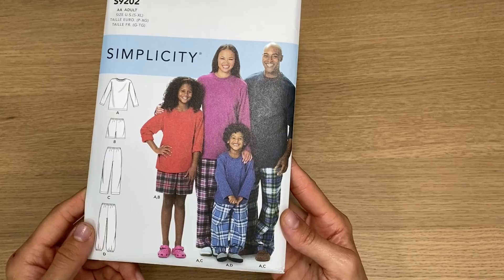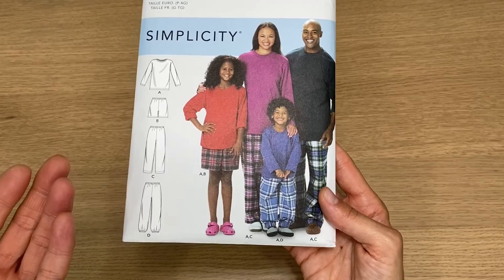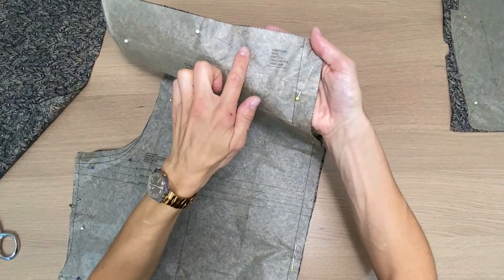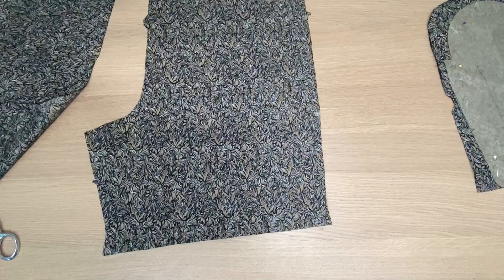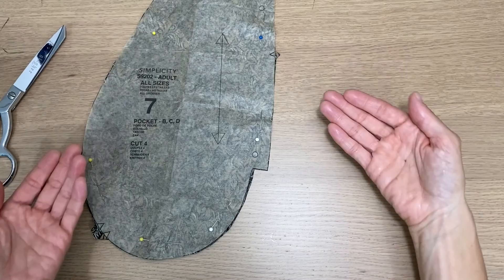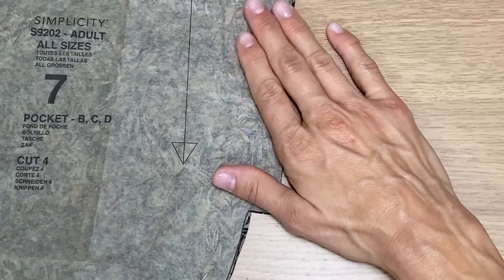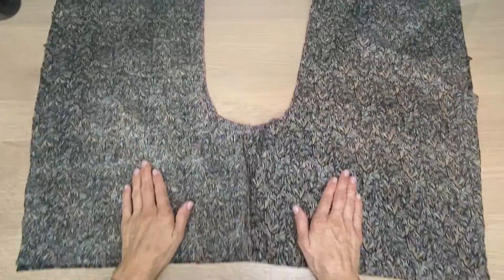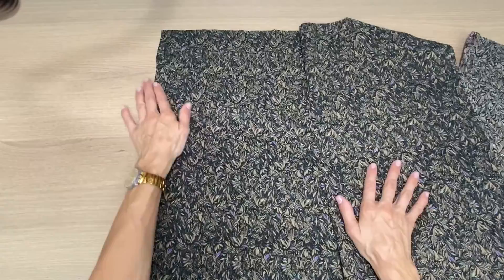BEGINNER TUTORIAL SEWALONG | HOW TO SEW BOXERS TUTORIAL WITH PATTERN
Hello my FNES 126 sewing students. I've created this sewing tutorial for you to guide you step-by-step on how to construct your boxer shorts using the Simplicity sewing pattern. Since this sewing tutorial shows you each sewing step, it is not rushed. Rather it's designed to "sew-along" with it if you choose because it focuses on detail and explanation for beginner sewers like you.

With that said, depending on what your current homework assignment is, use the TIMESTAMPS below to watch the part of the video you were assigned.
Timestamps:
00:00 BEGINNER TUTORIAL SEWALONG | HOW TO SEW BOXERS TUTORIAL WITH PATTERN
00:48 Pattern explained: How to cute & iron paper pattern
09:42 How to pin the paper pattern to fabric & cut fabric pieces
18:01 How to cut the pattern notches onto fabric pattern
26:55 All cut fabric pattern pieces reviewed before sewing
27:17 How to sew one back pattern piece to one front pattern piece
34:55 How to press sewn seams
36:08 How to sew main boxer pieces together with reinforcement stitching
43:48 How to sew the pocket pieces onto the boxers
53:53 How to press the pocket seams towards the pockets
55:48 How to pin the front of the boxers to the back of the boxers
1:00:25 How to sew the left & right sides of the boxers including pockets
1:06:44 How to clip back the seam allowances near pockets
1:08:58 How to create the casing
1:21:15 How to insert the elastic into the casing & sew the casing closed
1:27:30 How to create & sew the boxer hems
1:34:06 How to press your completed boxer shorts